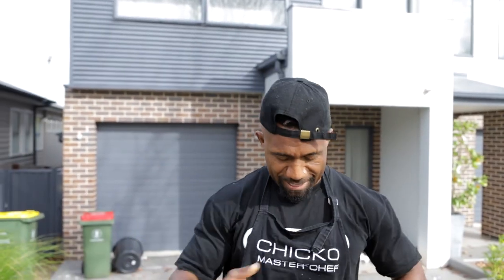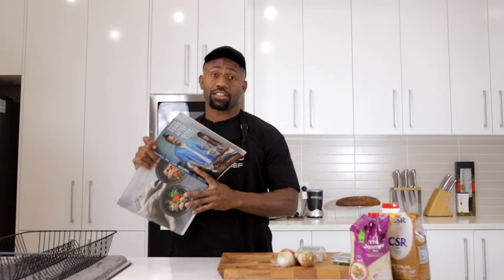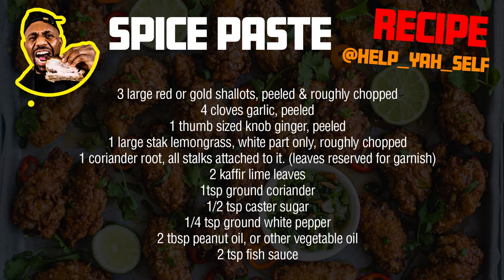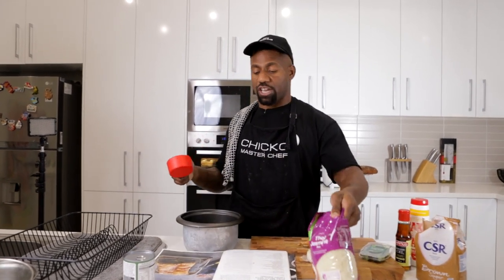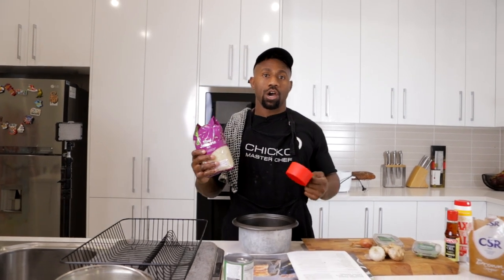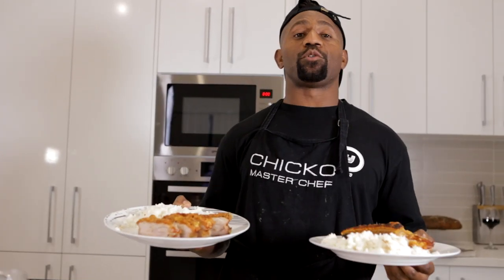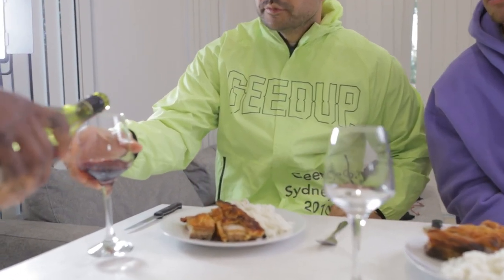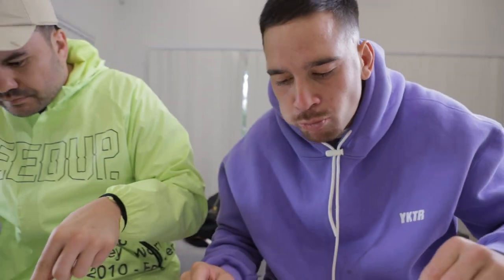CHICKO'S HELP YAH SELF IS BACK! PORK UP YA FORK